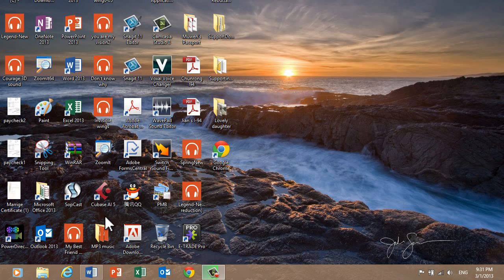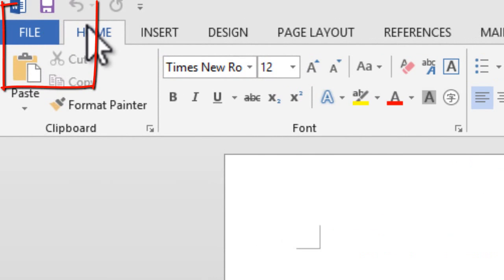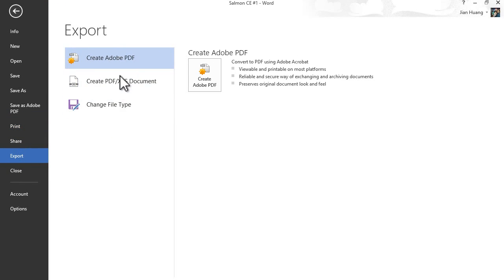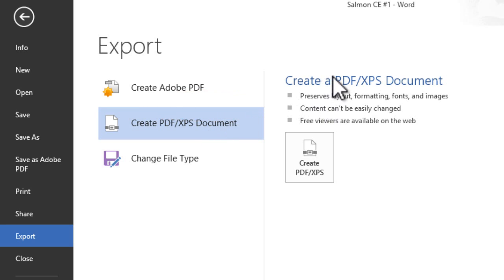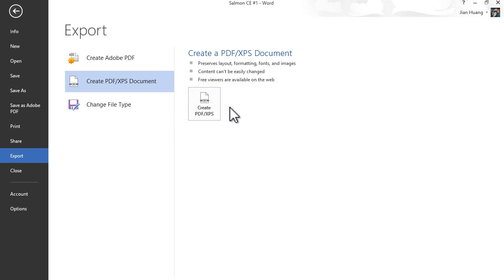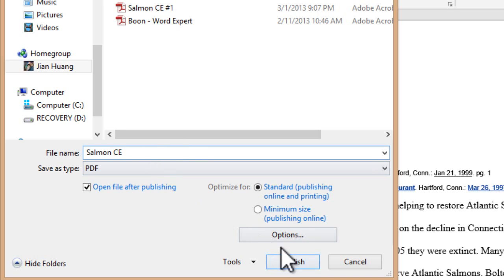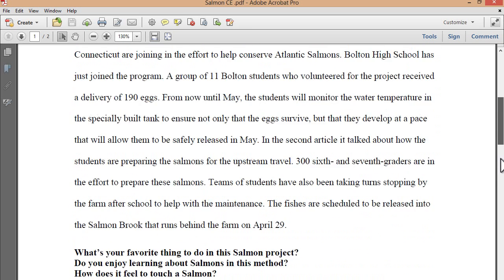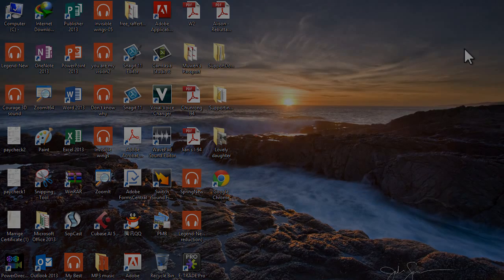Office 2013 Tutorial: How To Convert Word 2013 Document Into PDF File(No Additional Software needed)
A very brief, easy-to-follow tutorial which shows you how to convert Word 2013 documents into PDF formats. NO additional software is needed. All you need is to have Word 2013.

Let me know if you have any questions! Hope this helped.